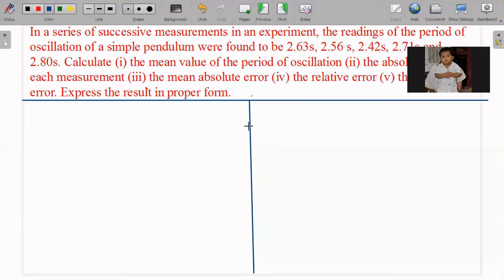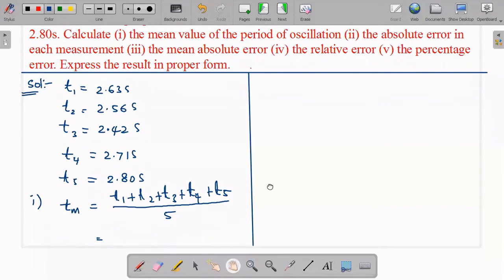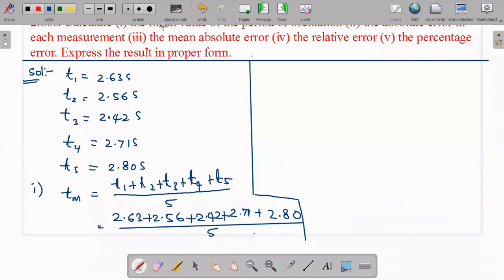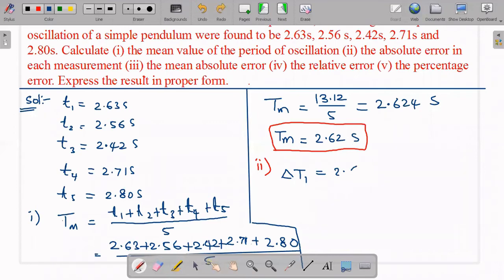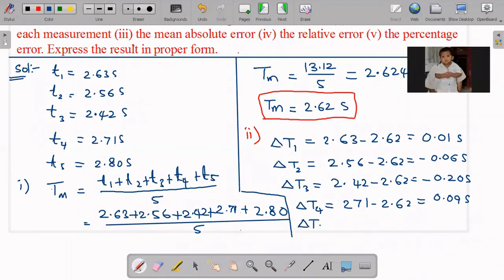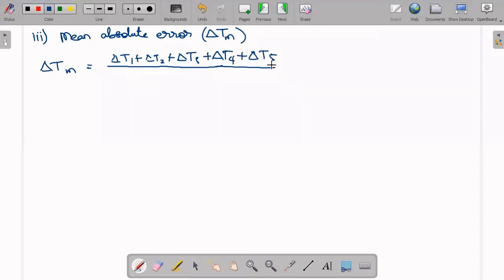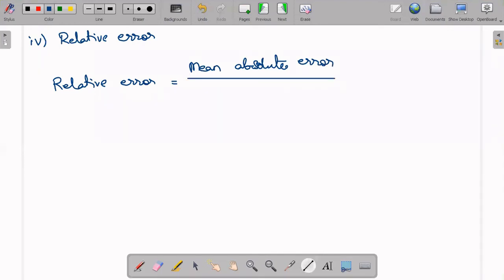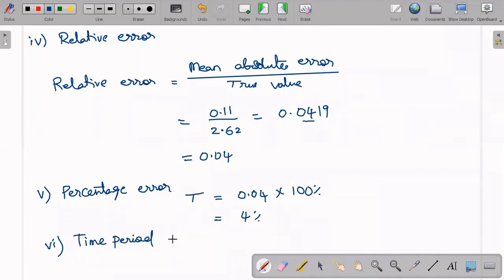Errors part 6 Numericals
In this lecture I explained numericals on errors in measurements.